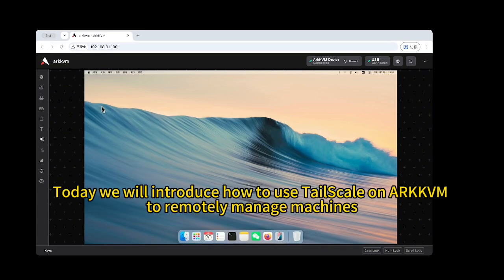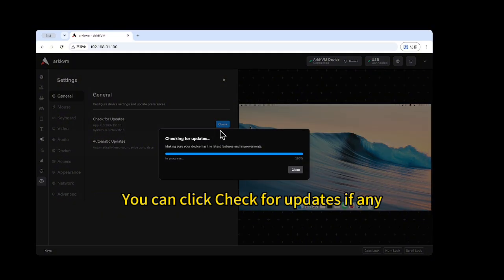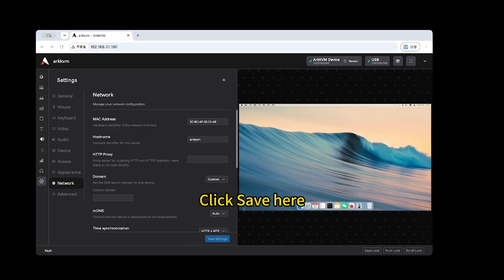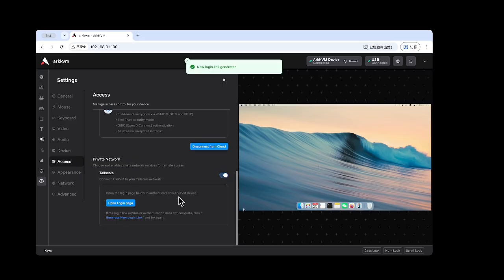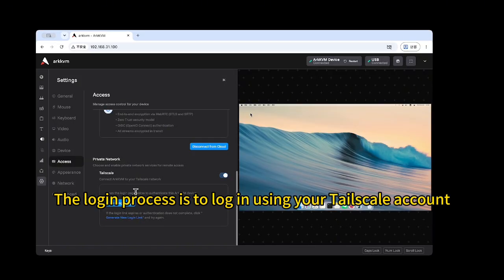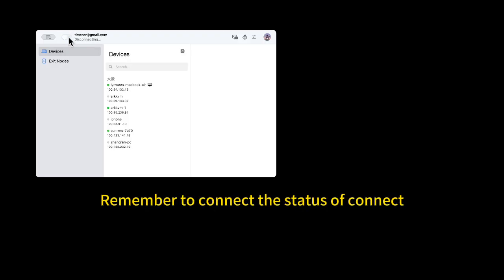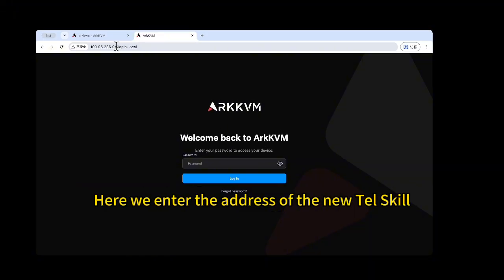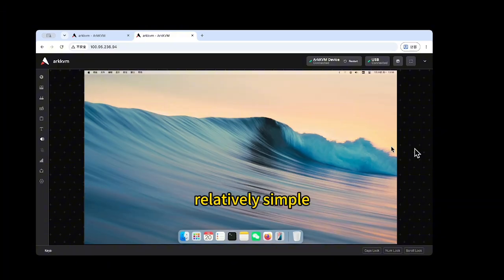Remotely Access ARKKVM Anywhere with Tailscale | Step-by-Step Full Tutorial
n this tutorial, I’ll show you the complete setup to remotely manage your ARKKVM devices using the built-in Tailscale private network feature, no complicated port forwarding required!
Chapters:
00:00 Intro: Remote ARKKVM management via Tailscale
00:00 Check & update your ARKKVM firmware (v0.3 latest version)
00:36 Network config: Disable local HTTP proxy
00:54 Locate the built-in Tailscale access page
01:12 Log in to your Tailscale account on ARKKVM
01:50 Confirm Tailscale connection status & private IP
02:02 Connect your local device to the same Tailscale network
02:20 Access ARKKVM remotely via Tailscale private IP
02:53 Final demo: Successfully remote control ARKKVM
Key Notes:
Keep your ARKKVM updated to unlock native Tailscale support
Disable local HTTP proxy before enabling Tailscale for stable connection
Use your Tailscale account to link all devices into one private mesh network
Access your KVM from any location using the Tailscale assigned private IP